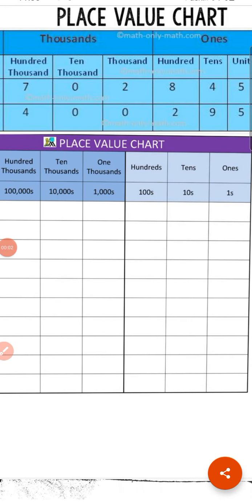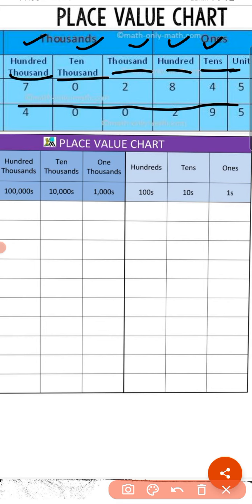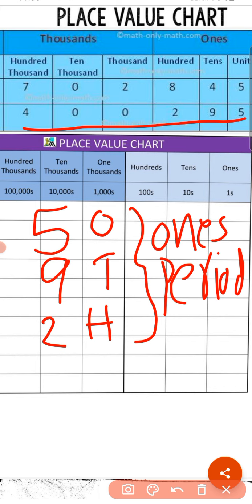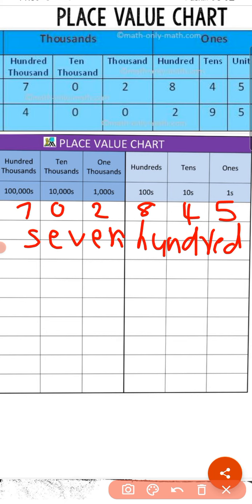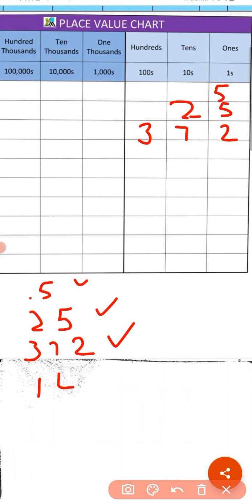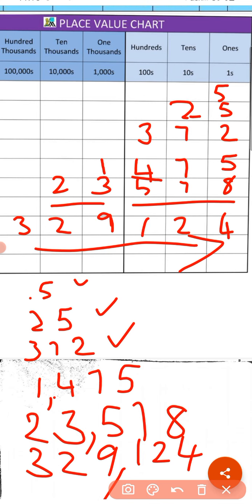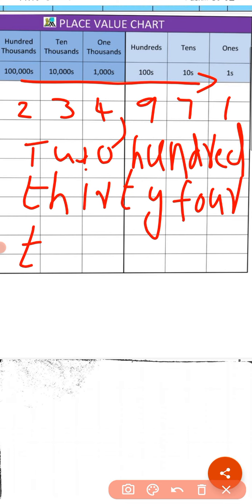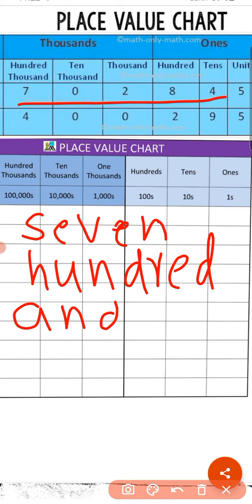PLACE VALUE CHART